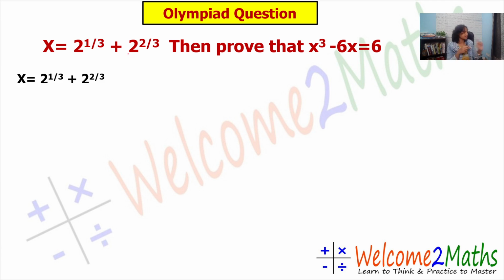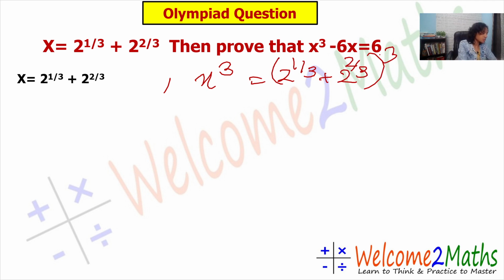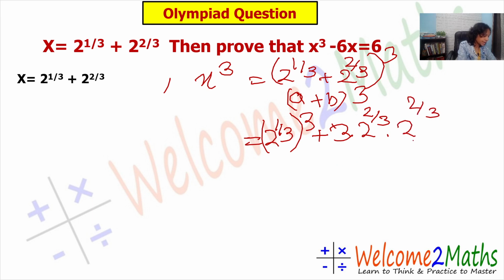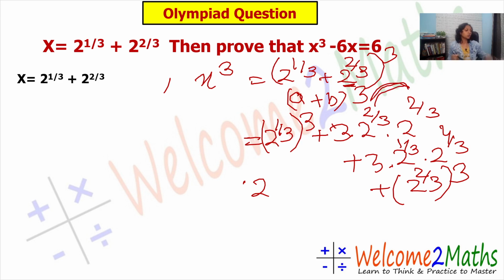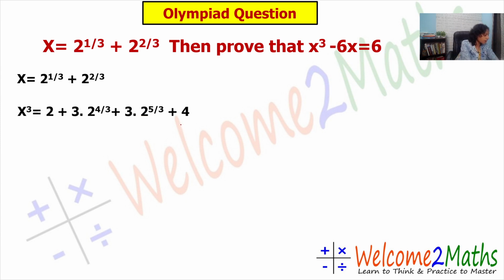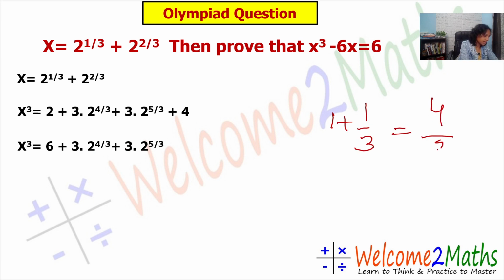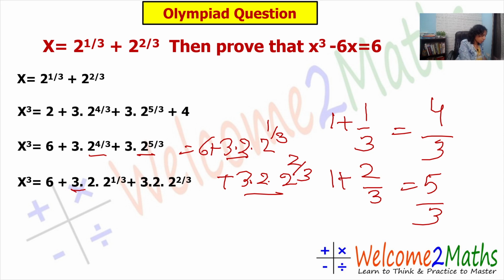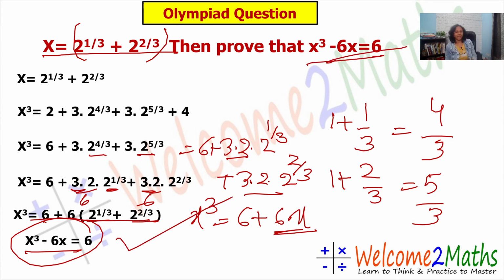Can You Solve This? 🧠 Class 9 Algebra | Cubic Equation Trick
Master this tricky Class 9 Cubic Equation without the long calculations!

In this video, we solve a Class 9 Maths cubic equation step by step:

This question is explained clearly so that students can understand how to approach cubic equations, not just memorize steps.

✨ What you’ll learn in this video:

How to rearrange the equation properly

Step-by-step method to solve the equation

How to think logically while solving algebra problems

This explanation is student-friendly and suitable for Class 9 Maths (Algebra).

📘 Explanation by Swarnali Ma’am

Math Coach | Welcome2Maths

If you are a Class 9 student struggling with algebra or equations, this video will help you build clarity and confidence.